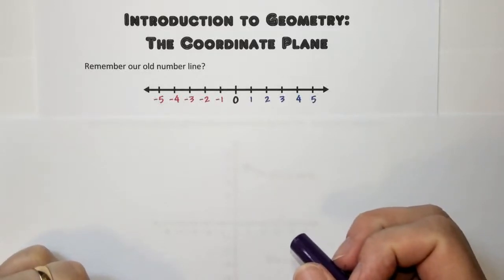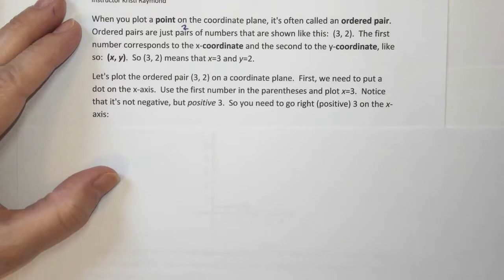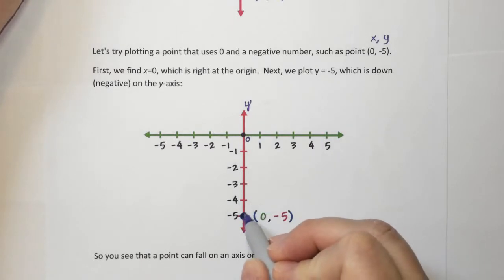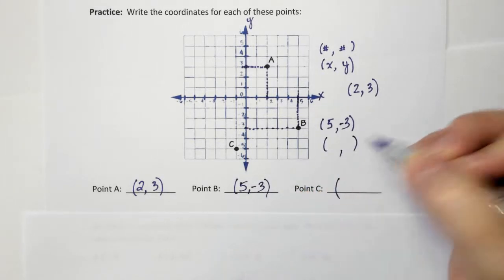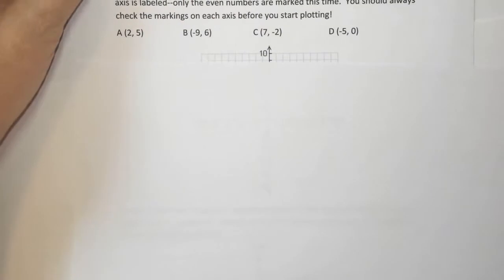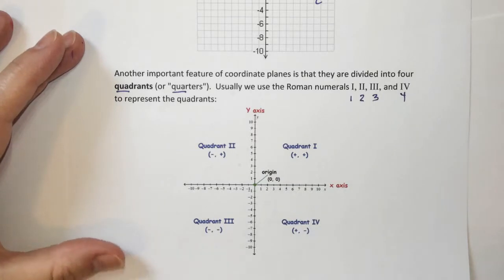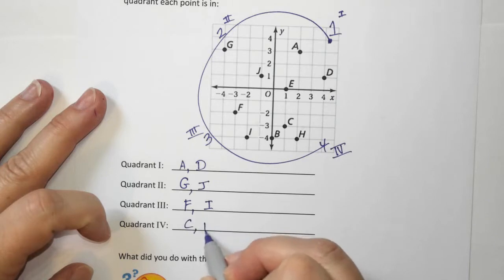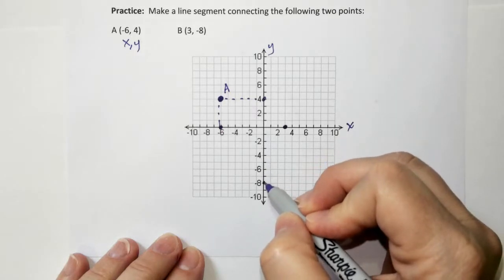Introduction to Geometry: The Coordinate Plane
Kristi Raymond shares an introduction to geometry with her adult Algebra students.  Kristi covers the coordinate plane, ordered pairs, quadrants, and line segments.